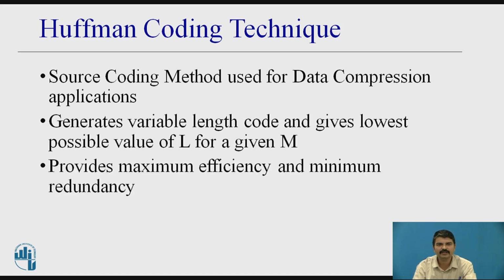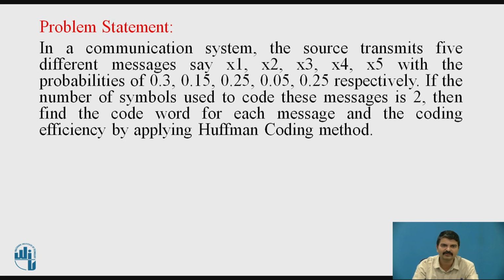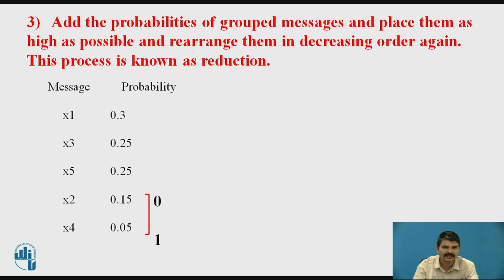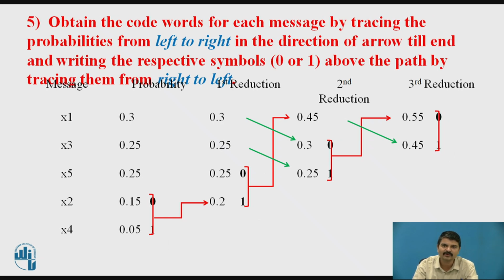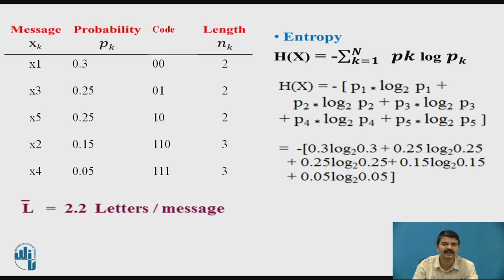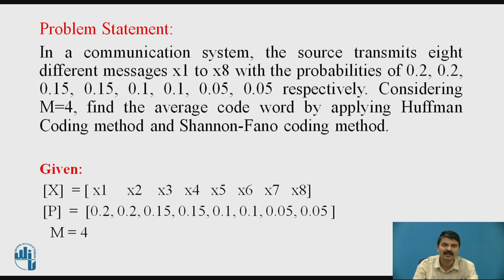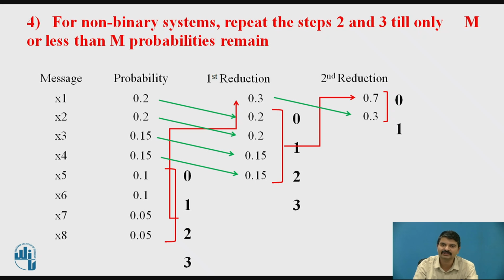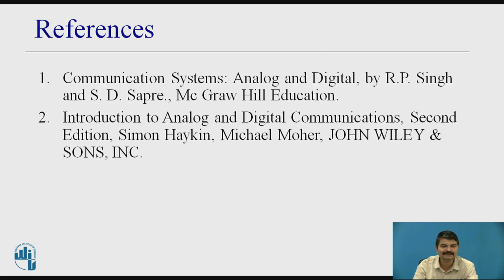Huffman Coding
Mr. Raviraj P. Nagarkar
Asst. Professor
Dept of Electronics Engineering,